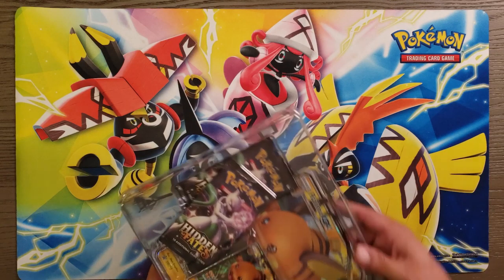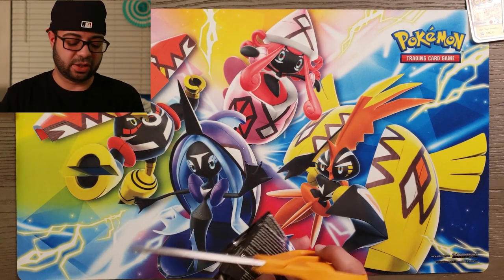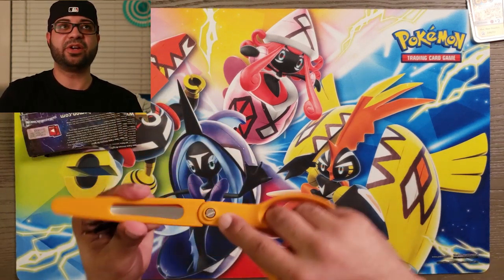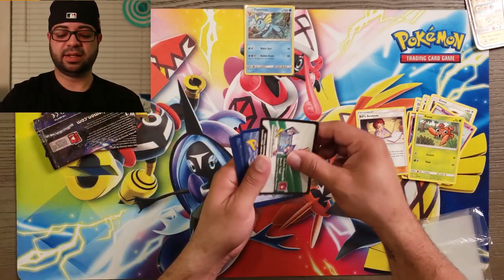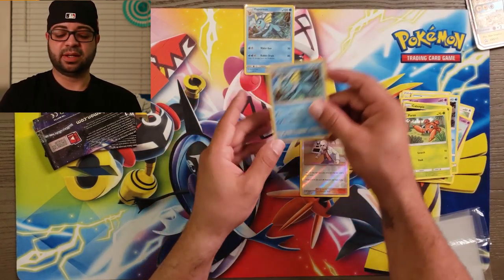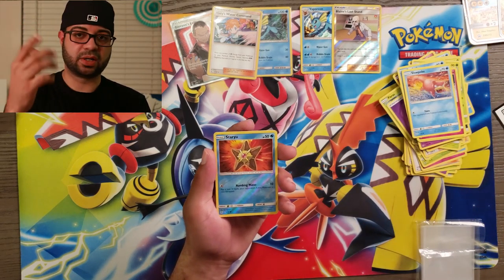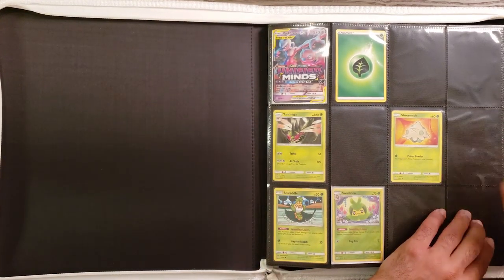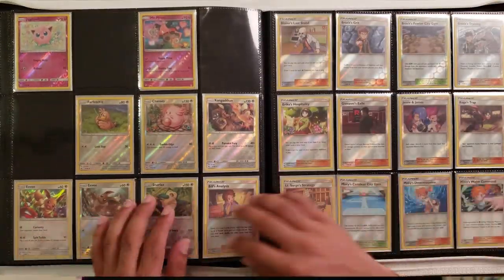WORKING ON COMPLETING MY HIDDEN FATES POKEMON CARDS BINDER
My Hidden Fates Pokemon cards binder update! Is it finally at 100%?
Also be sure to ring that bell so that you will be notified every single time I upload a new video.

KMC Fitted Sleeves

Ultimate Guard Zipfolio Binder